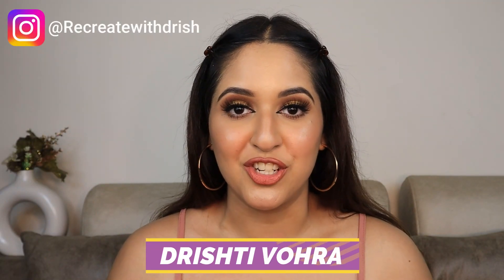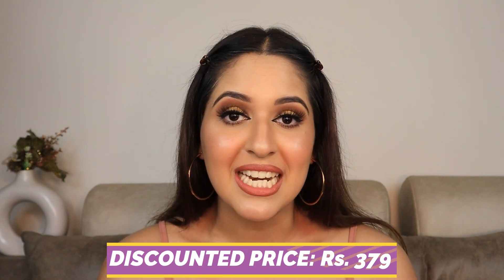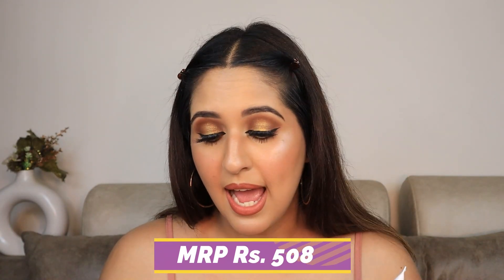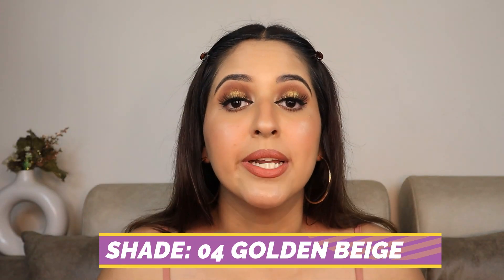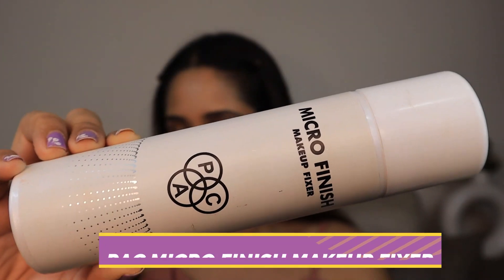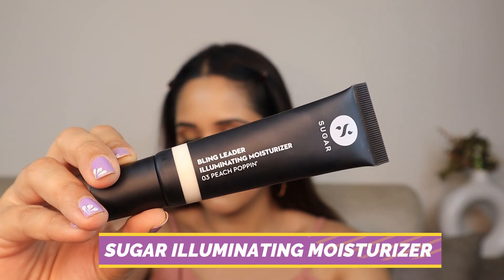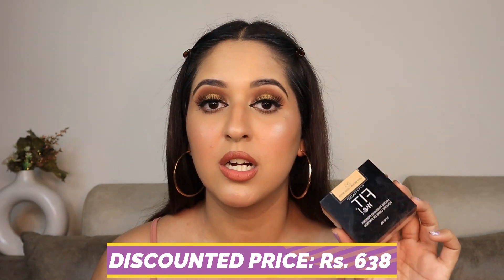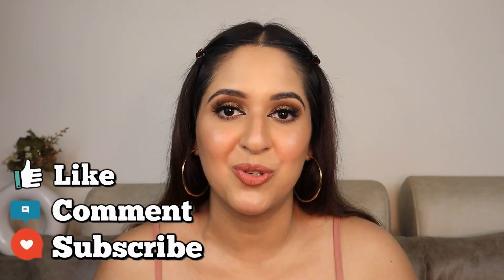Summer Sale Recommendations 2023| Drugstore products under Rs.1000/- | Makeup & Skincare!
*MY TOP RECOMMENDATIONS FROM THE NYKAA PINK SUMMER SALE UNDER RS.1000/-*

Hey guys! In today's video I have given some of my top makeup & skincare recommendations. They are super affordable and all under Rs.1000/-❤️
I have also mentioned the discounted prices along with the MRP to make it easier for you guys! The sale is currently live right now and you can purchase all the products I have recommended because they ACTUALLY work really well!!

I create makeup & skincare hacks on my Instagram so do not forget to check that out!

Linking all the product details below⬇️

1. Minimalist SPF 50 PA Sunscreen With Multi-Vitamin For Reducing Photoaging & No White Cast(50g)

3. Swiss Beauty Airbrush Finish Full Coverage Foundation - Golden Beige(30ml)

4. PAC Micro Finish Makeup Fixer(120ml)

5. SUGAR Bling Leader Illuminating Moisturizer - 03 Peach Poppin' - Warm Peach with a Pearl Finish(25ml)

6. Maybelline New York Fit me Loose Finishing Powder - 15 Light(20g)

More videos from my channel that will help all my beginner babies are linked below⬇️ DO NOT FORGET TO CHECK THEM OUT!